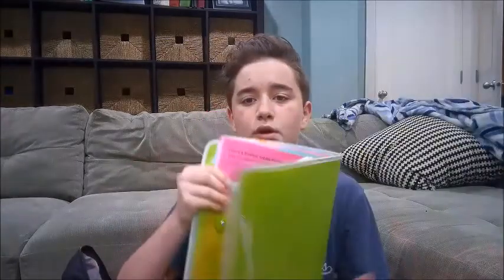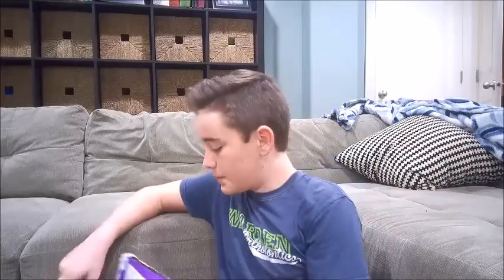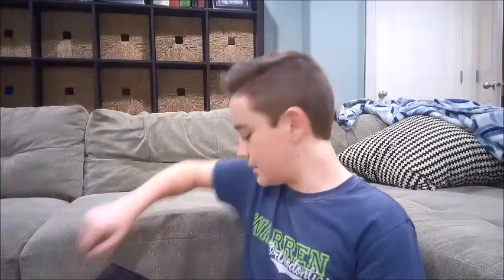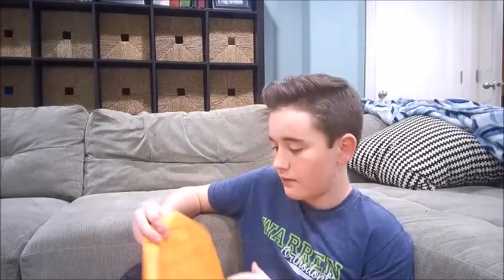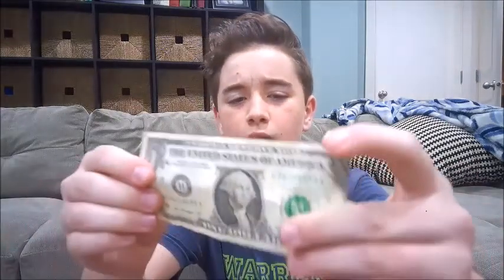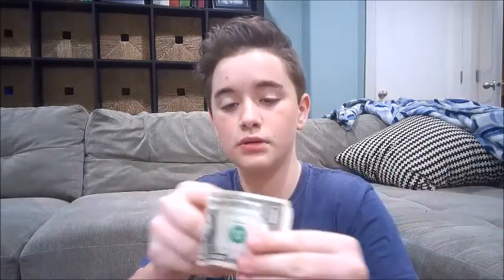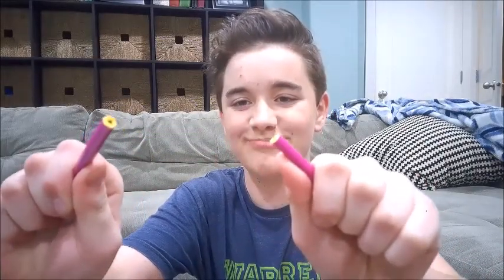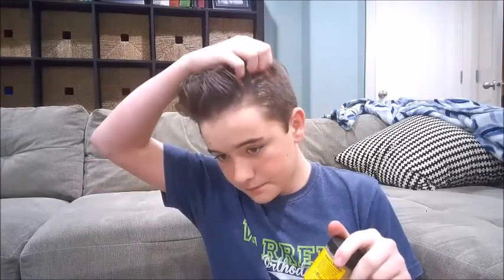WHAT'S INSIDE MY BACKPACK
I am a 12 year old boy from a small city in Utah. I started this channel in the November of 2018. I am making videos for others to enjoy and share with others.
today i made a video showing what is inside of my backback